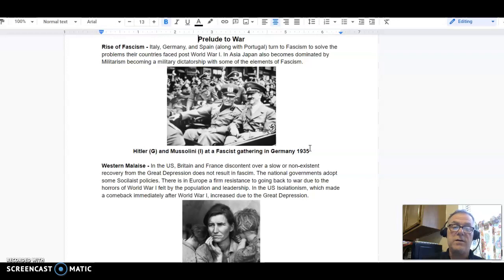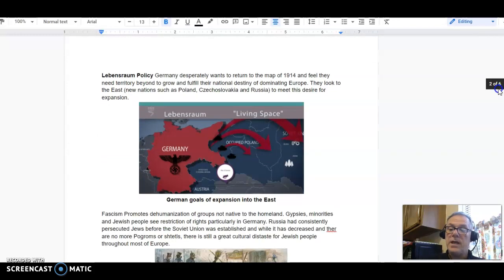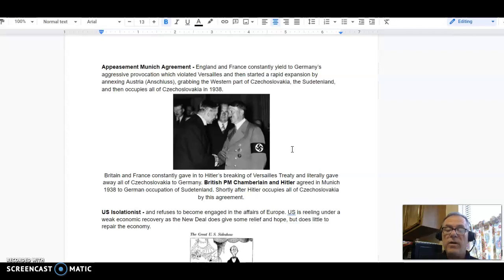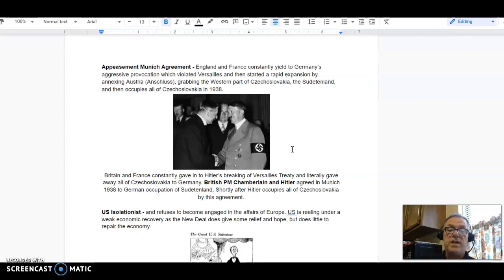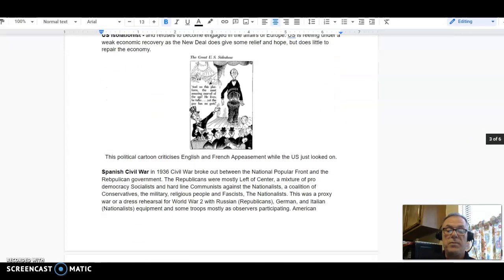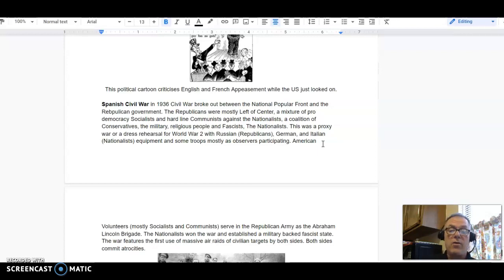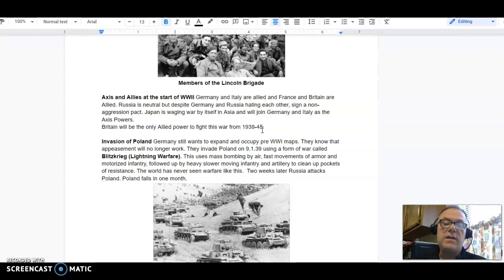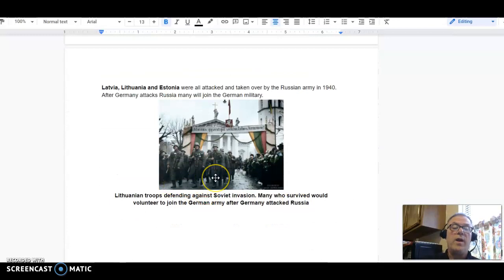World War 2 - Prelude to War and Blitzkrieg